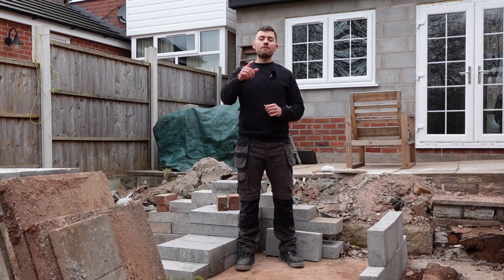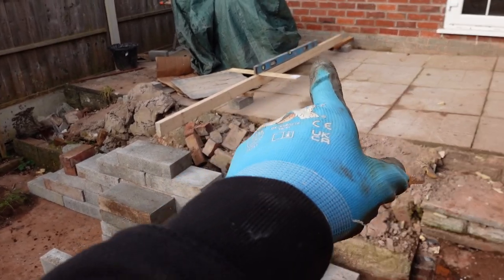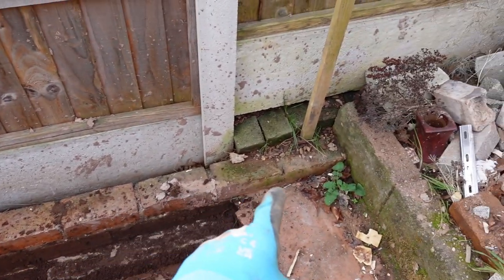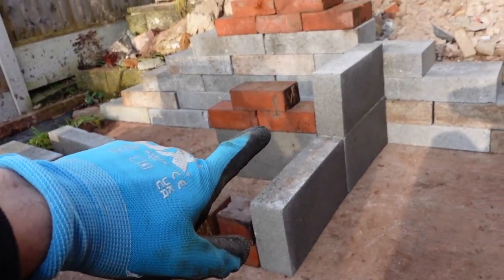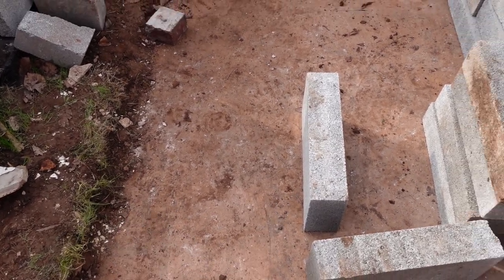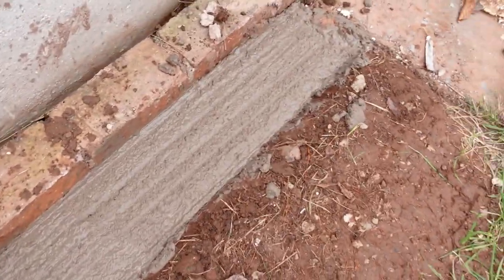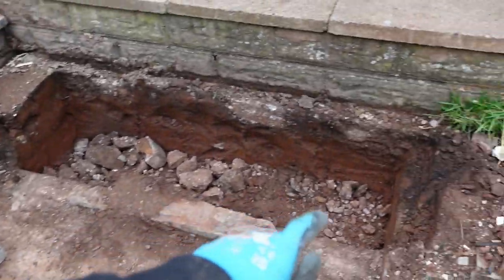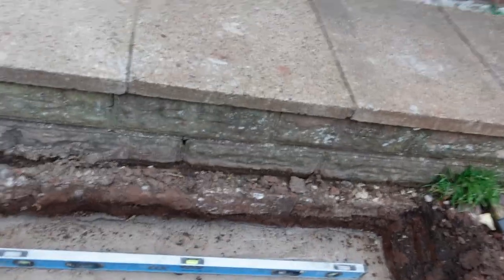Part 1 - DIY Garden makeover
Welcome to the start of my DIY (do it yourself), garden makeover project. In this vlog, I am sharing the before and after visuals, so you can clearly see what my vision for the garden is and what a complete mess it is now.

I am also documenting the start of the DIY work, which is finding the correct ground level for my new patio, setting out a new retaining wall and steps, and finally digging the footings, and filling them with the correct concrete mix.